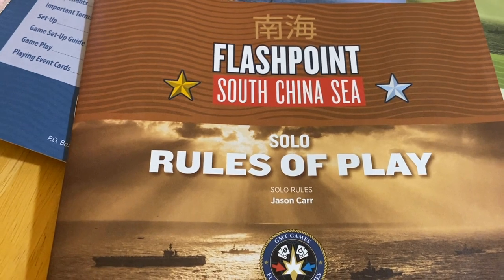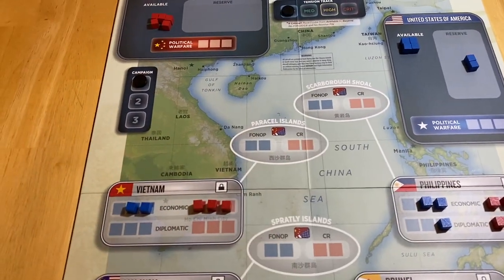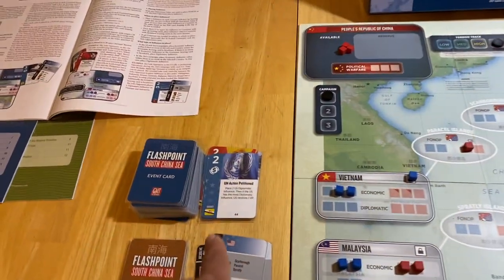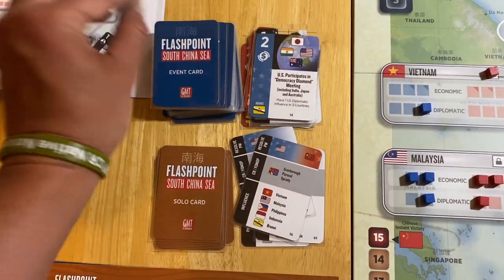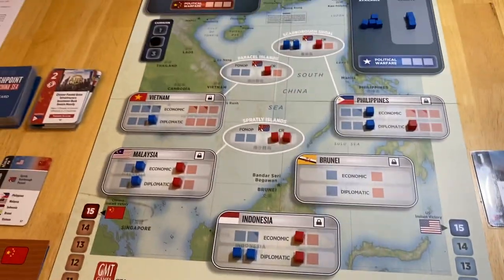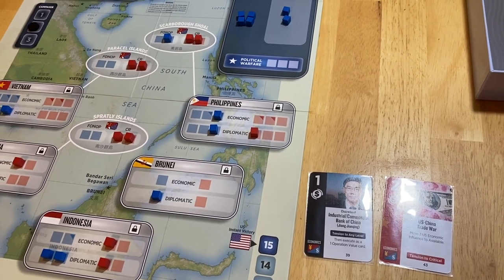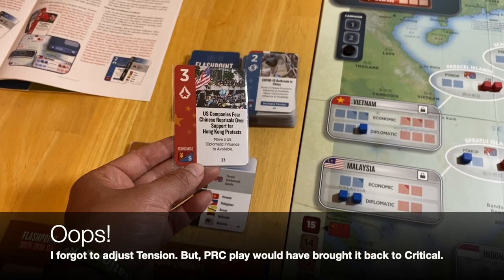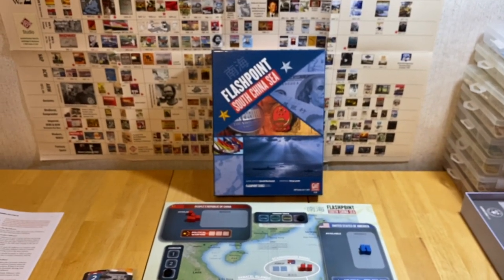Flashpoint: South China Sea – How To Play the Solitaire Game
In this video, I walk through an entire solitaire game of Flashpoint: South China Sea.